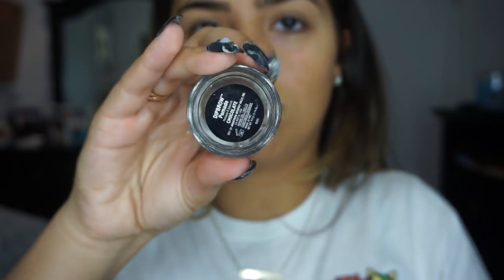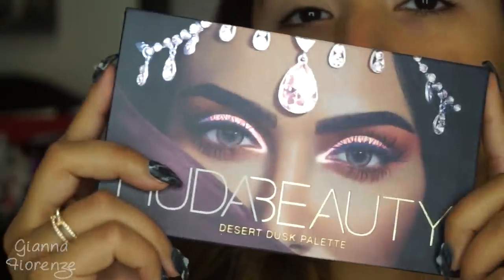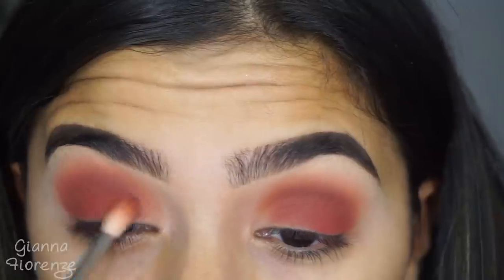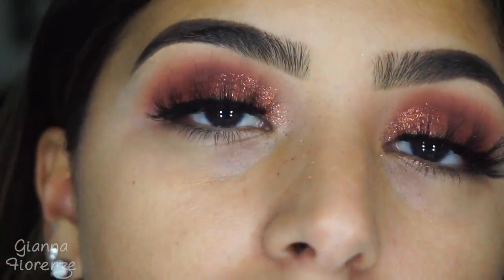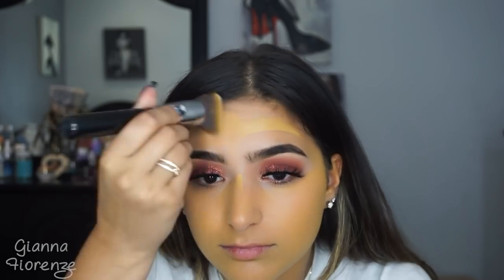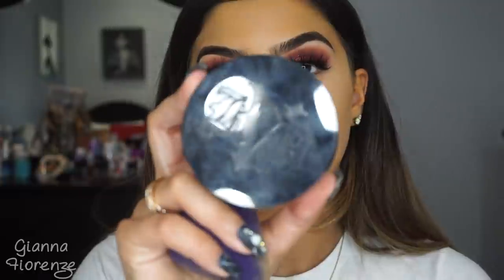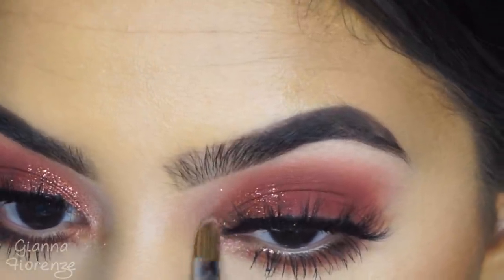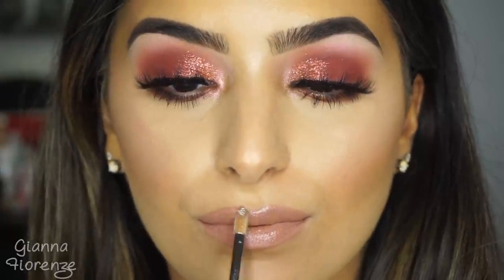Cranberry Glitter || Huda Beauty Desert Dusk Palette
Siren - Runaway
▽ Follow Siren

Products Used:
ABH Dipbrow in Chocolate
ABH Clear Brow Gel
Maybelline Fit Me Concealer in Natural
MAC Painterly Paint Pot
Huda Beauty Desert Dusk Palette (out Sept 18th)
Benefit Roller Lash Mascara
tarte poreless primer
Hourglass Vanish Stick Foundation in Amber (I'm actually Sand)
Too Faced Born This Way Foundation in Golden Sand
tarte shape tape in medium
tarte quickie blending sponge (old one)
Kat Von D Lock It Setting Powder in Translucent
Too Faced Chocolate Soleil Bronzer
tarte amazonian clay blush in tipsy
Huda Beauty Summer Solstice 3D Highlighting Palette
Huda Beauty Liquid Matte Lipstick in Venus
Jouer Cosmetics Rose Gold Lip Topper
Urban Decay Setting Spray

Brushes Used:
tarte bamboo angled brow brush
Brushlove Flat Eyeliner Brush
MAC 286
Morphe M504
MAC 221
Coastal Scents Flat Shader